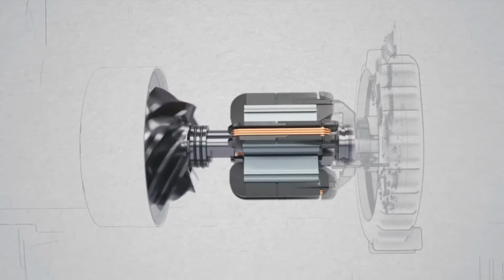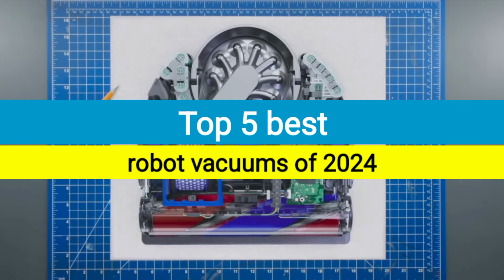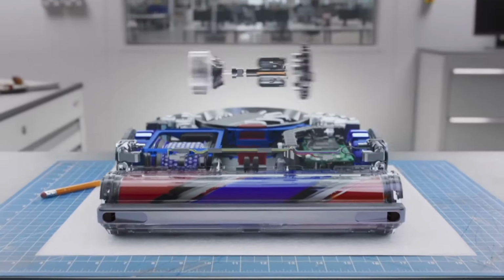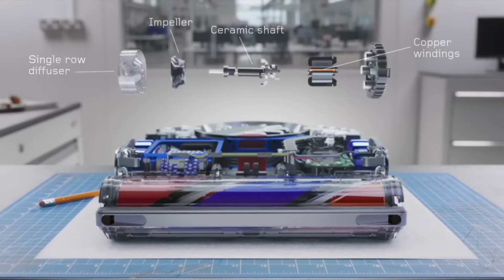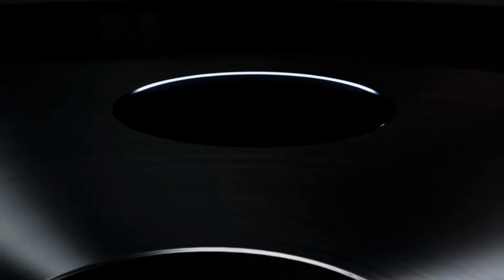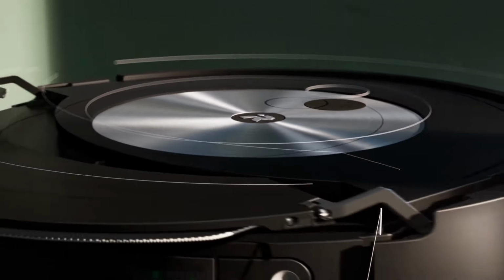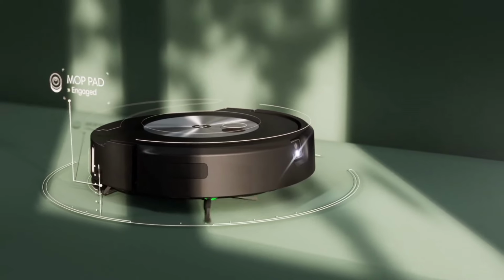Top 5 Best Robot Vacuum 2024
In today's video We Reviewed Top 5  best robot vacuum 2024
 in the market for this year.

♂️ Links to the Top 5  best robot vacuum 2024
 are listed below. Products Lock, we've researched The Top 5  best robot vacuum 2024
 on Amazon saving you time and money.

👉5/  Dyson 360 Vis Nav

👉4/ iRobot Roomba i7+

👉3/ Ecovacs DEEBOT T20 Omni

👉2/ Proscenic Floobot X1

👉1/  iRobot Roomba Combo j7+

Robot vacuums are feats of engineering. Even a basic bot can keep your floors tidy with little effort on your part, handling pet hair and dust adeptly. Top-tier models can map your home, schedule cleanings, take voice commands, and empty themselves.

But don’t set your expectations too high. These machines excel in routine irobot roomba midweek cleanups but can’t replace traditional plug-in vacuums, especially on rugs. And even the fanciest models can drive you mad,buy robot vacuum cleaner
 getting tangled or trapped, or missing piles of dirt.

In our most recent testing, we tried 13 models, from cheap, aimless bumblers to sophisticated machines that (usually) roomba 980 navigate with ease. We think that the Roborock Q5 (and the Roborock Q5+, with its self-emptying dock) and the Eufy RoboVac 11S Max are your best choices. (If you’re curious about hybrid models that can irobot roomba 980 cleaner and mop, we have some information on those, too.)

A Copyright Issue: If you believe that your copyrighted material is being used in this video without permission, please contact us at so we can address the issue as soon as possible within 24 hours.

00:00 -  robot vacuum 2024
00:57 - Dyson 360 Vis Nav
02:10 - iRobot Roomba i7+
03:18 - Ecovacs DEEBOT T20 Omni
04:40 - Proscenic Floobot X1
05:45 - iRobot Roomba Combo j7+